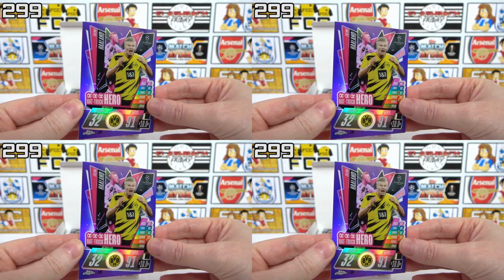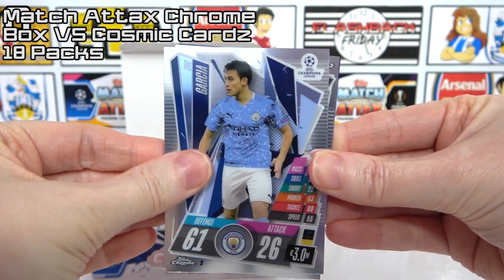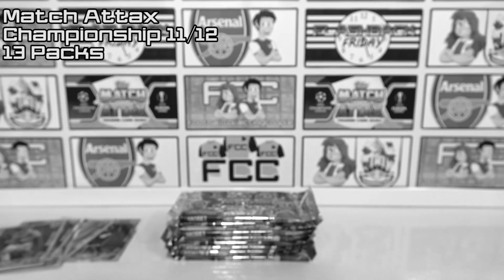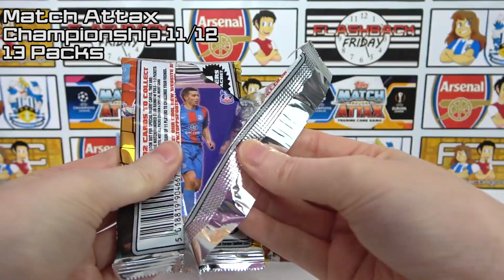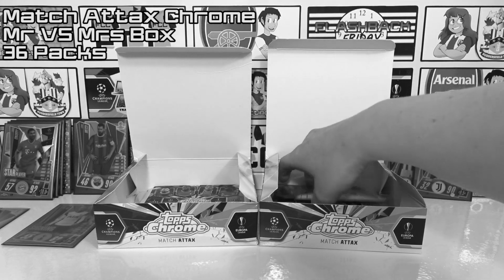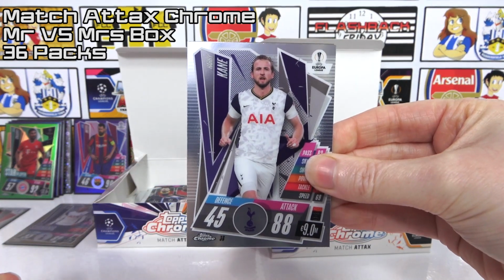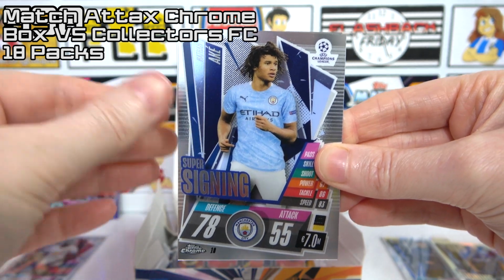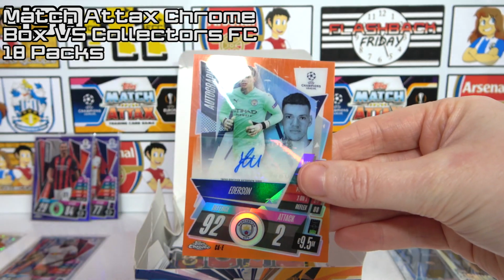Top 5 Pulls Of The Month | Match Attax Chrome 20/21 & Match Attax Championship | Another Auto Card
We're showing our best 5 cards that we pulled in January. We opened a lot of Match Attax Topps Chrome this month and we had some great pulls. We've managed to pull another autograph card, which is the 3rd month in a row that contains an auto. We've hit more 100 clubs and 101's and lots of other awesome pulls that didn't make it onto the list so be sure to let us know in the comments what you think of our pulls this month and enjoy.